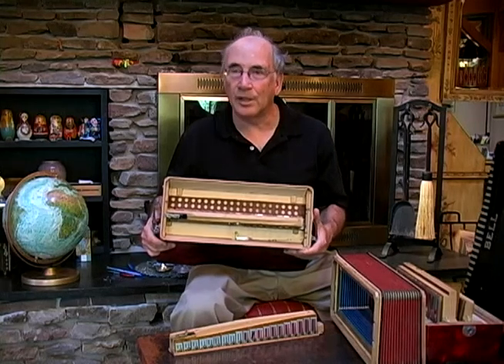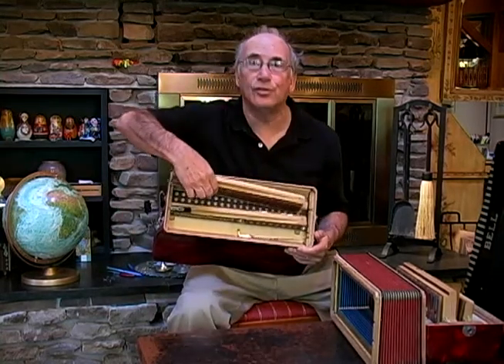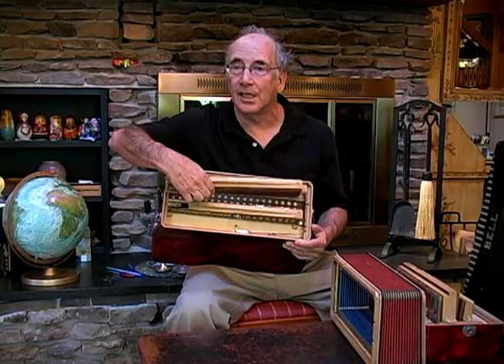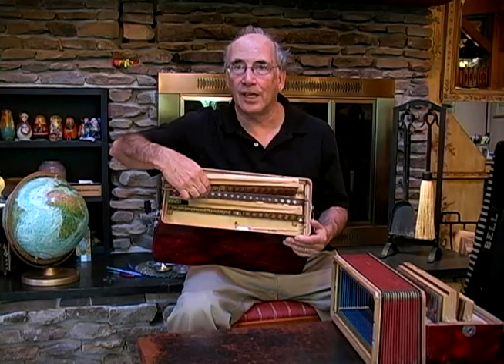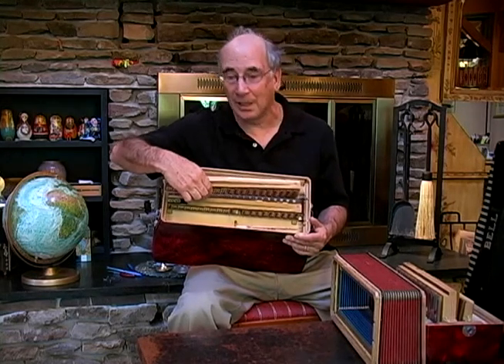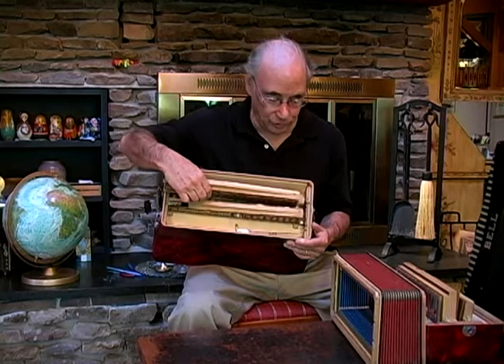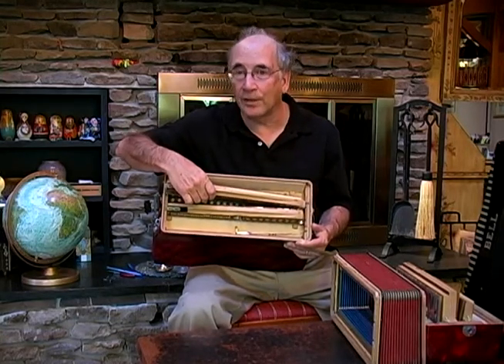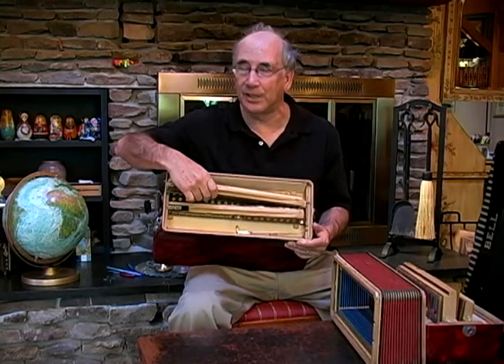How to Play Accordion : Registers & Reed Blocks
Learn about accordion registers and reed blocks with expert music training tips in this free online instrument instruction video clip.

Expert: Paul Becker
Bio: Paul Becker has been playing the piano for more then 20 years. He is a musician in heart and soul, and also plays the Accordion and the Shofar.
Filmmaker: Danniel Fishler